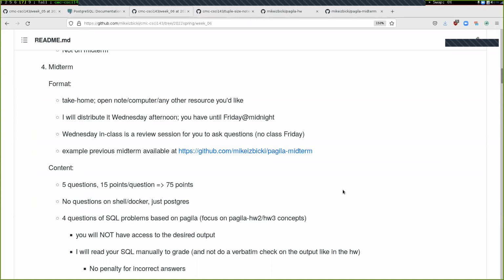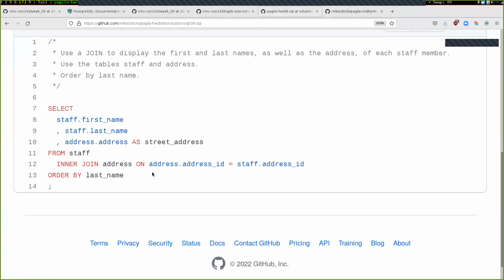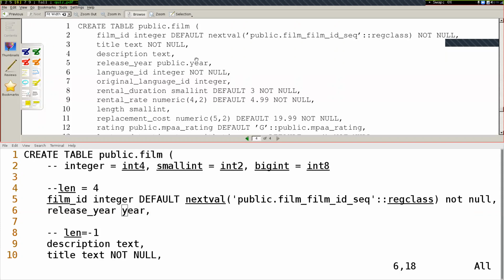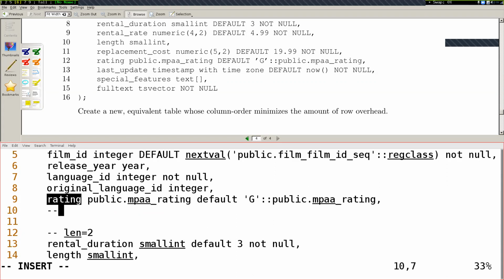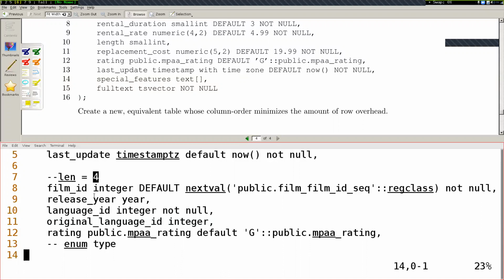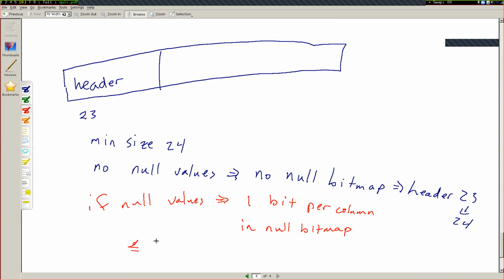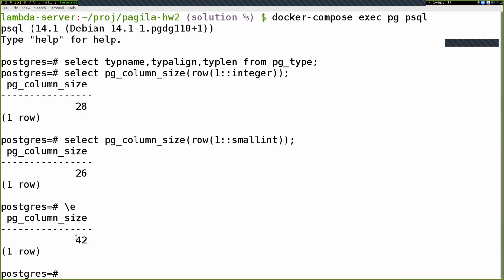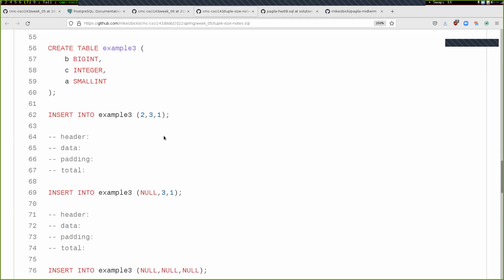2022-03-09: midterm review